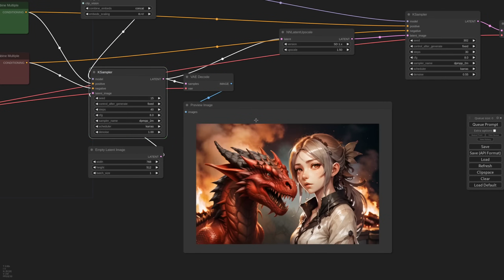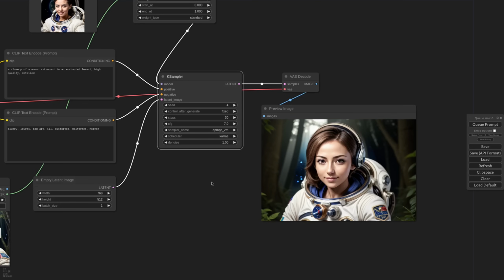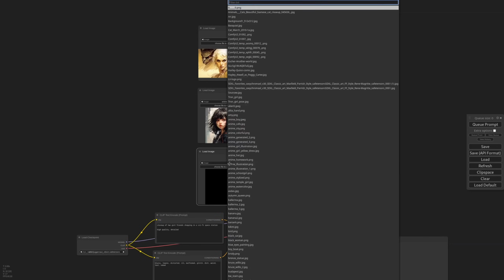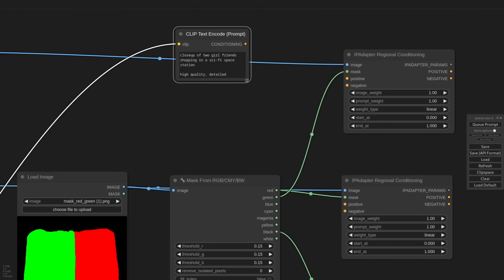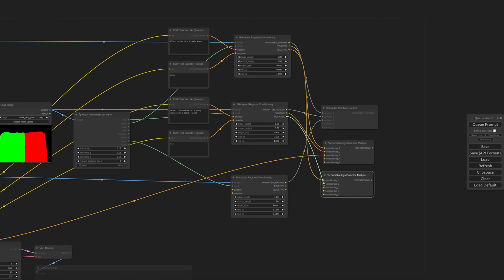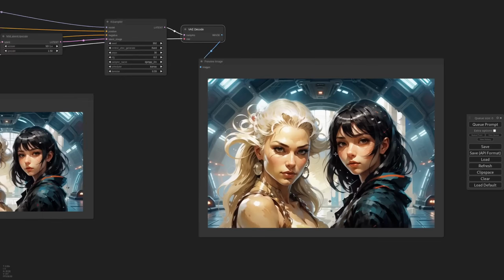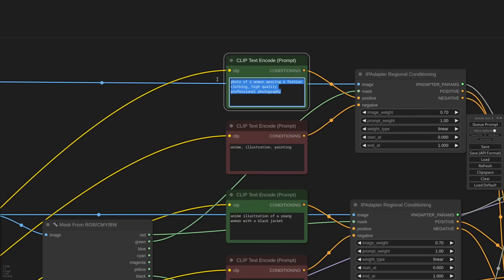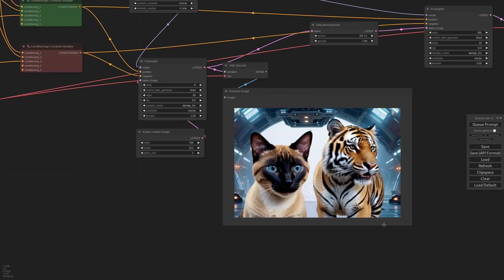All new Attention Masking nodes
I just pushed an update to simplify attention masking and regional prompting with IPAdapter.

Be sure to upgrade the IPAdapter and the ComfyUI Essential to get access to all the new features.

00:00 Intro
00:15 Basic Attention Masking
02:30 Regional Conditioning
08:00 Prevent Embeds Bleeding